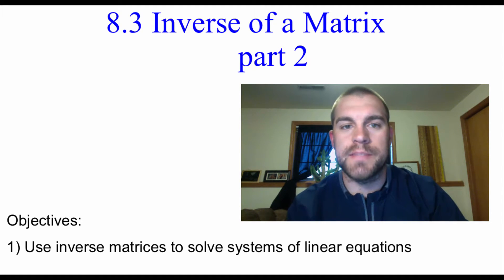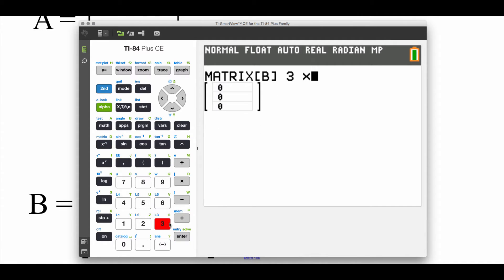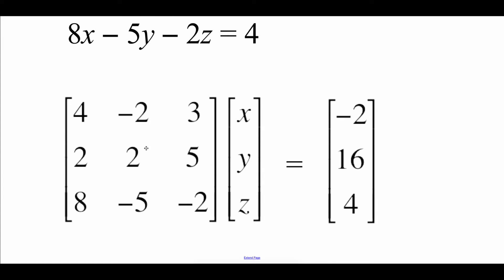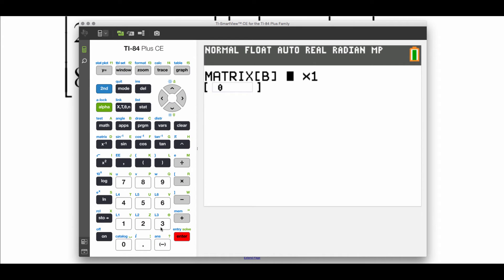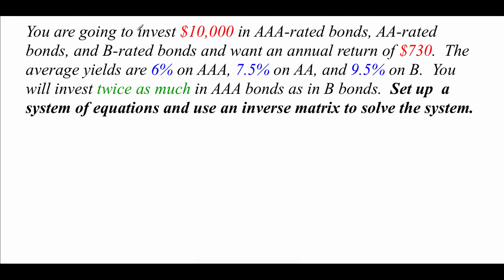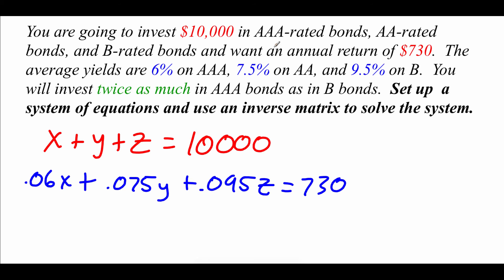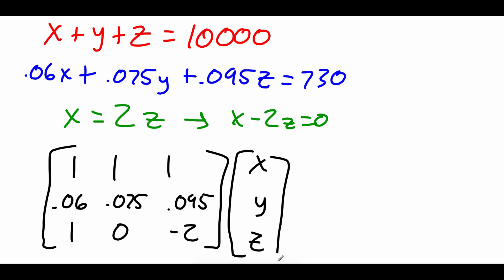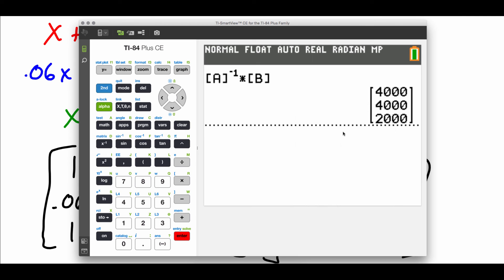Pre-Calculus 8.3: Inverse of a Matrix part 2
Objectives:
1) Use inverse matrices to solve systems of linear equations